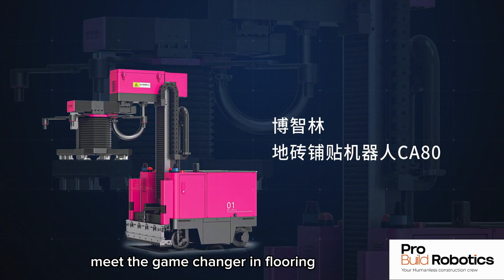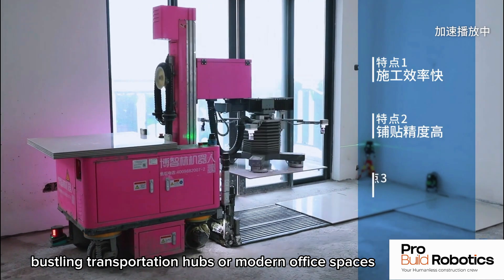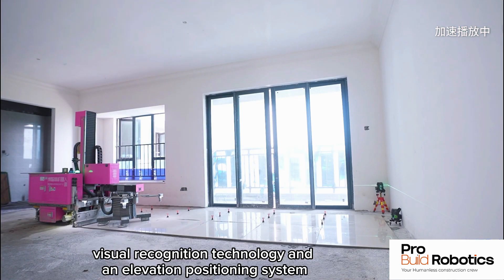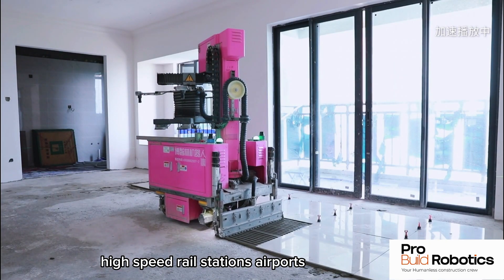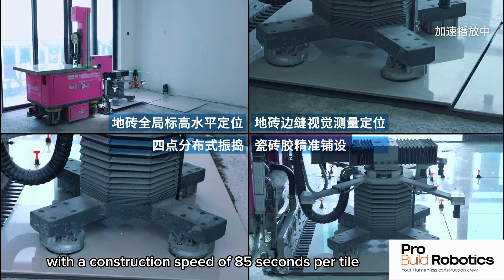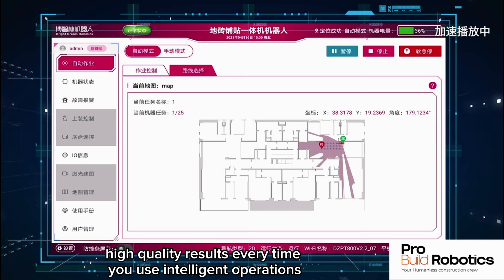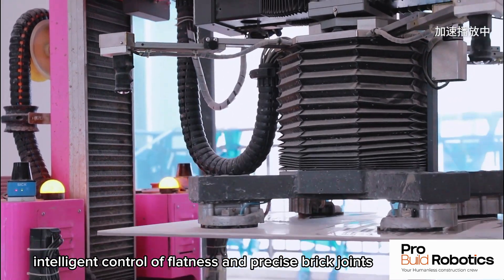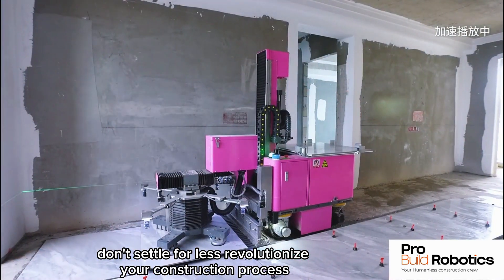Floor Tile Laying Robot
The future of construction is here with robotic machines. Robotic machines are enhancing human potential rather than replacing it. The construction industry is on the brink of a digital revolution, where humans and machines collaborate to build smarter, faster, and safer environments for future generations.